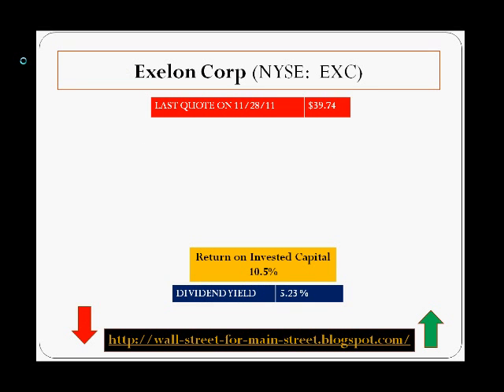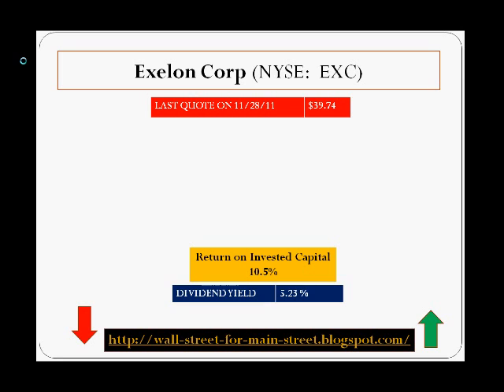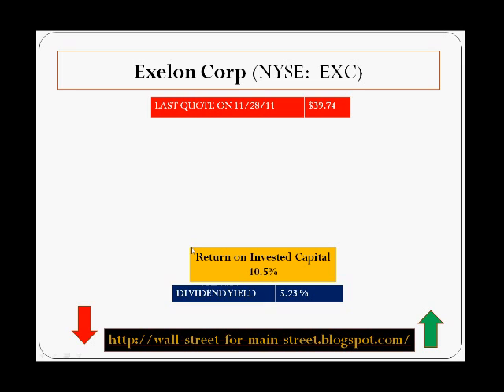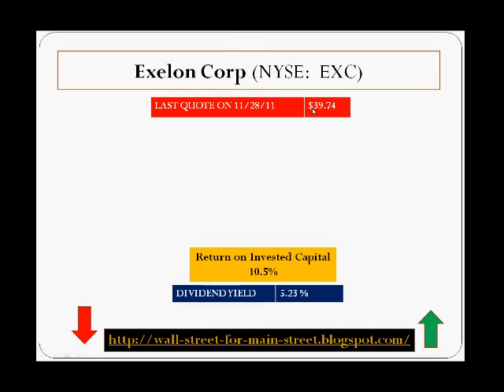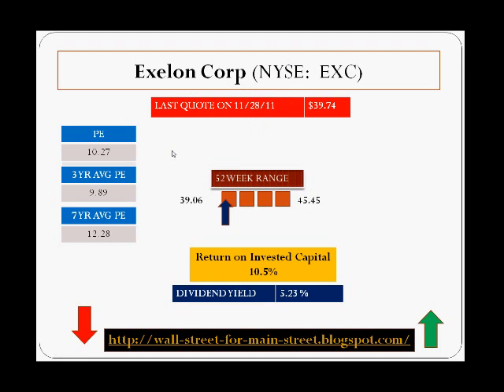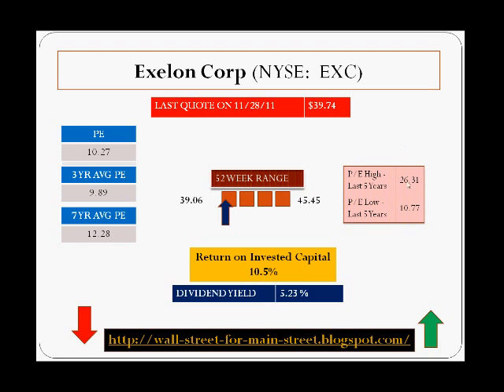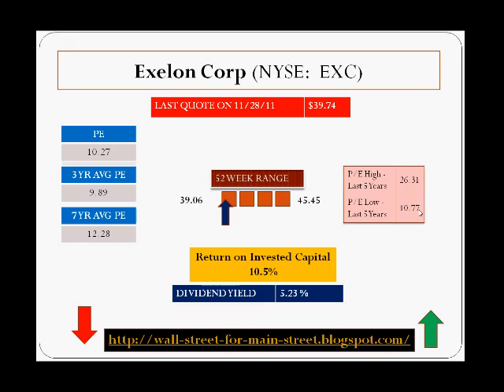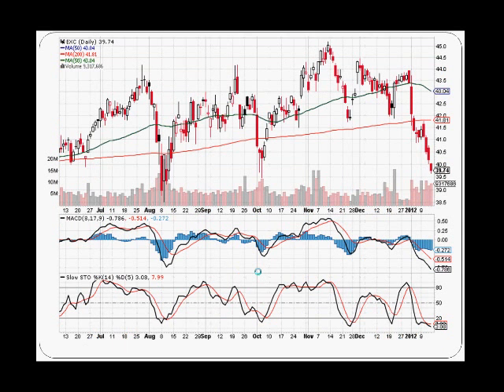EXC.wmv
Exelon Corp (NYSE: EXC)  stock analysis